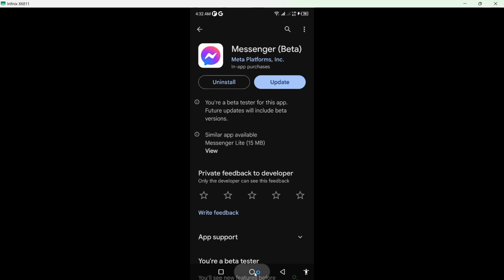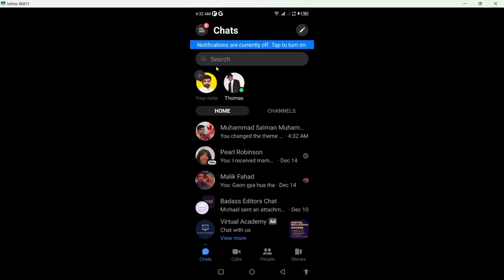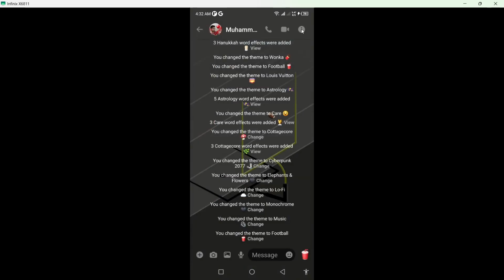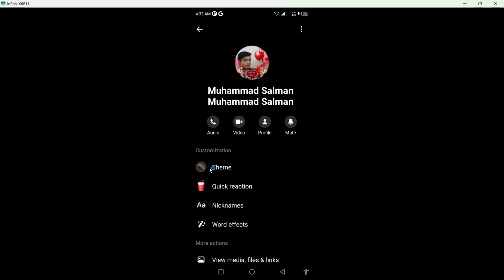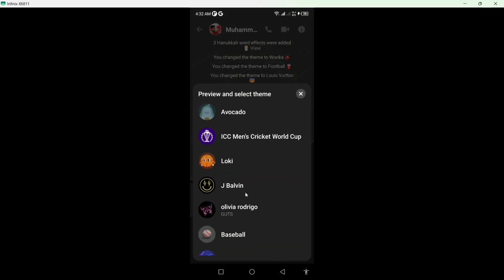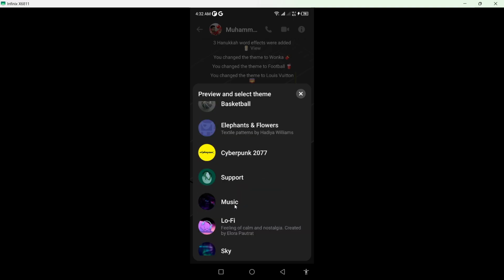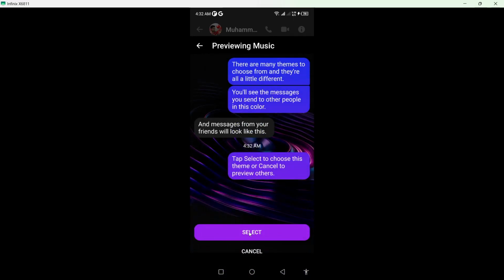How To Activate Music Theme On Facebook Messenger (New)